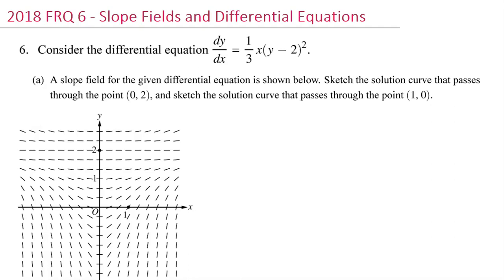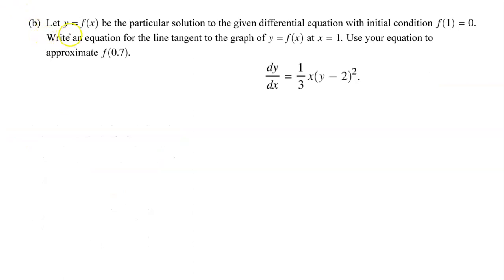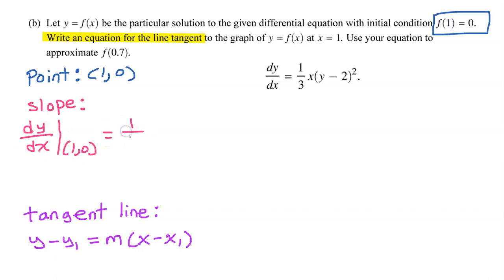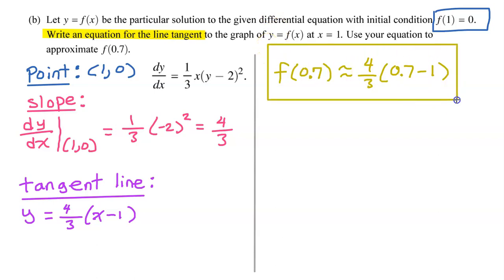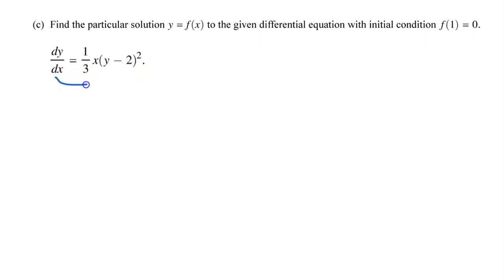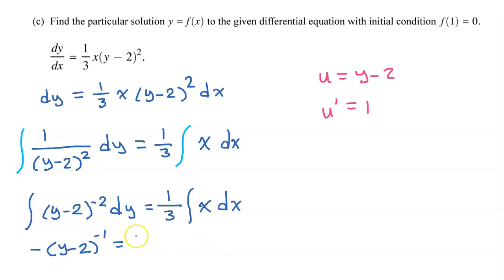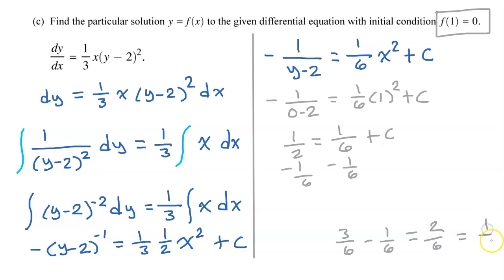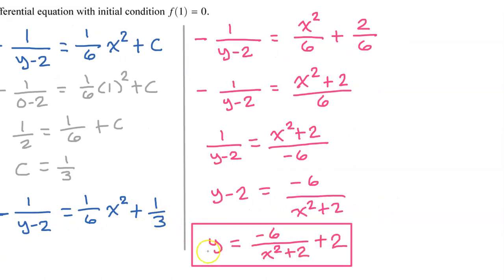2018 FRQ 6 - Slope Fields and Differential Equations